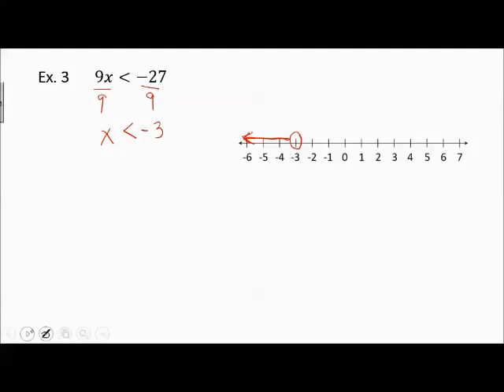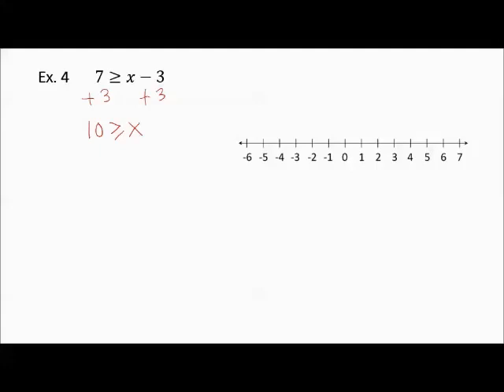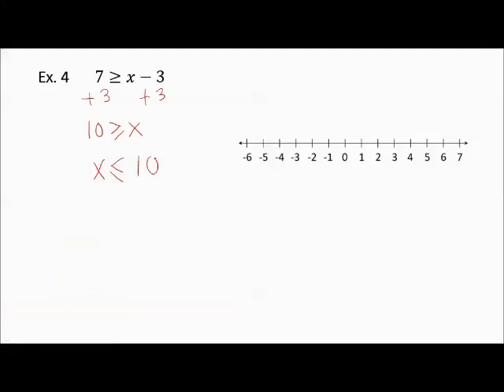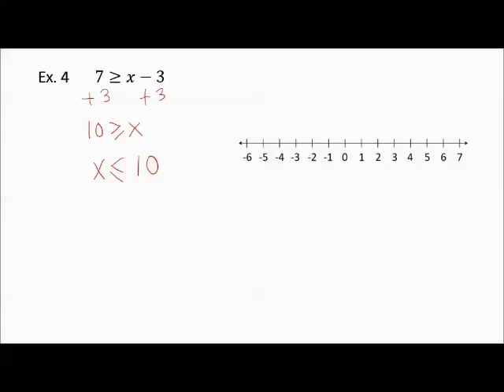AR U3 L0 Video Lesson Review of Inequalities Ex 4